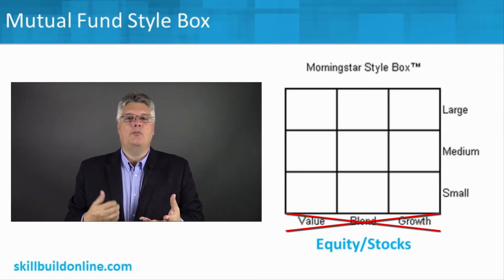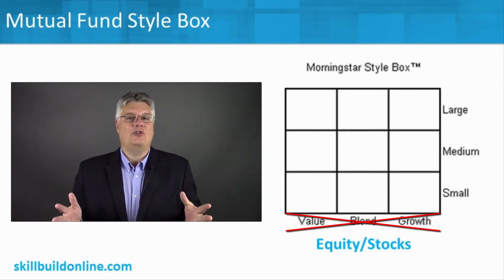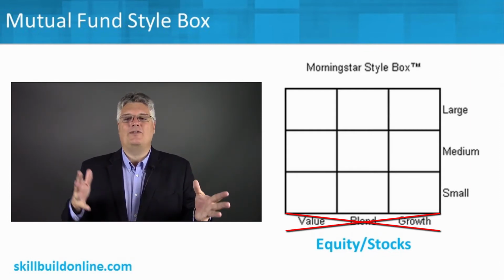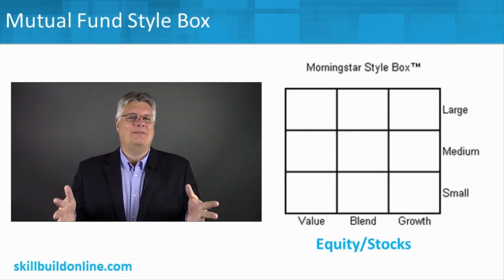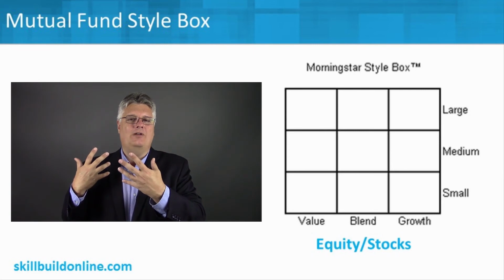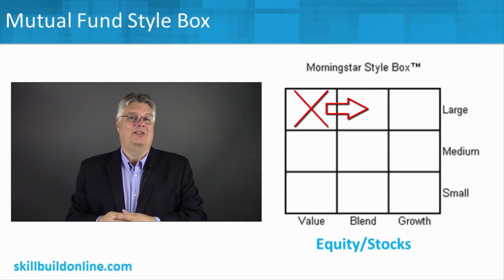023 Using The Mutual Fund Style Box To Select Funds